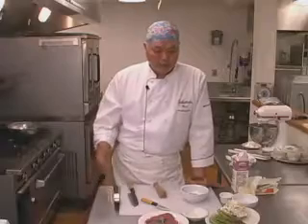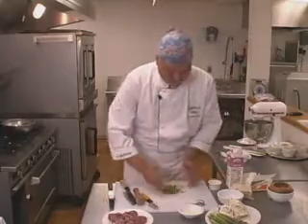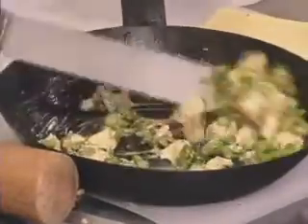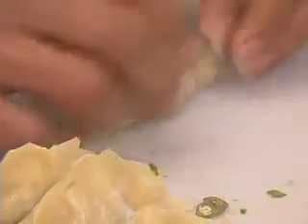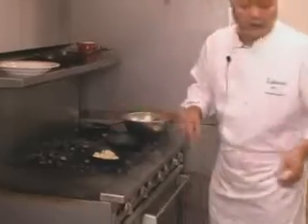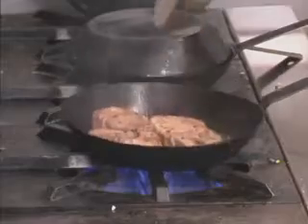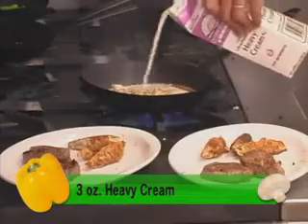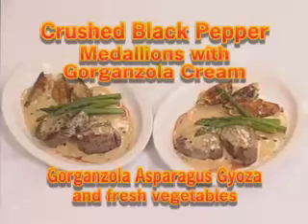Get Cookin' with Carl #2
Black pepper filet medallions.